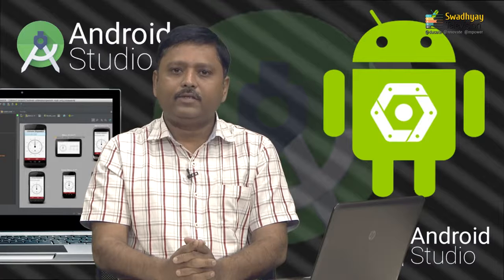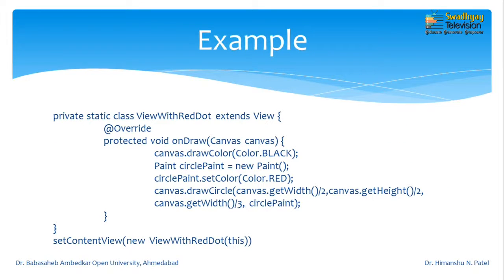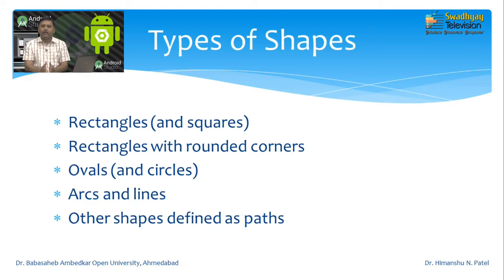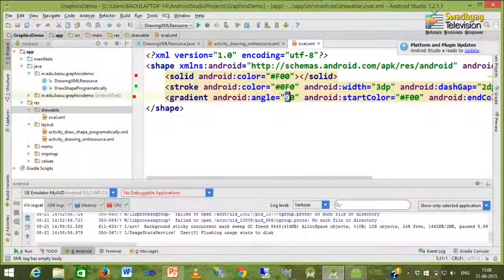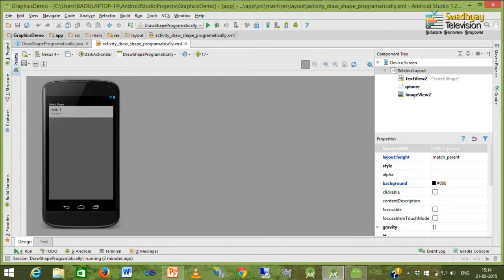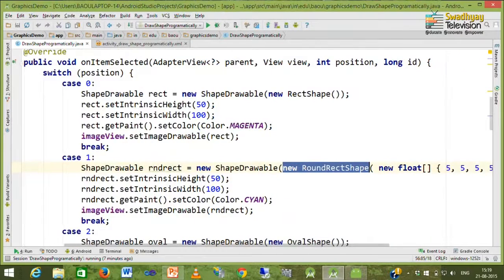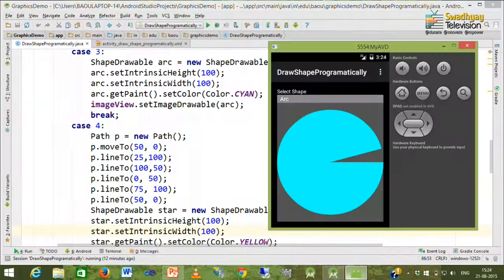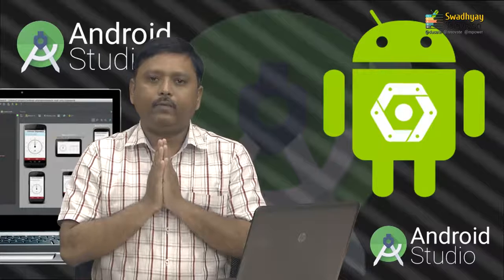PGDMAD PGDMAD-103 Unit 3 MOBILE APPLICATION DEVELOPMENT DRAWING